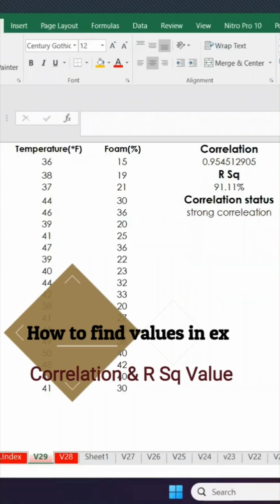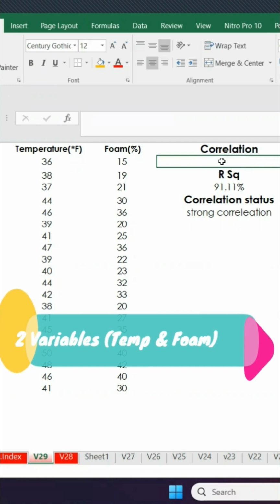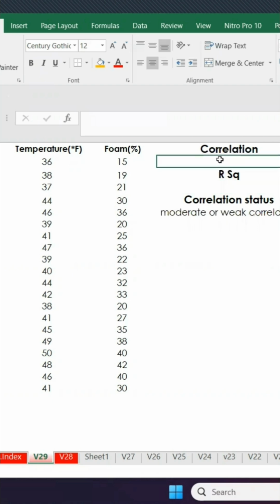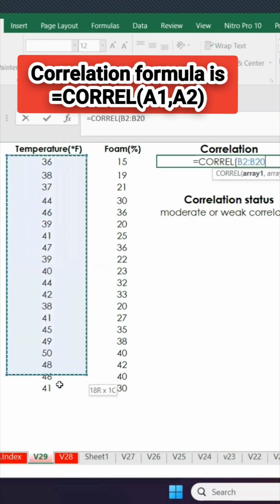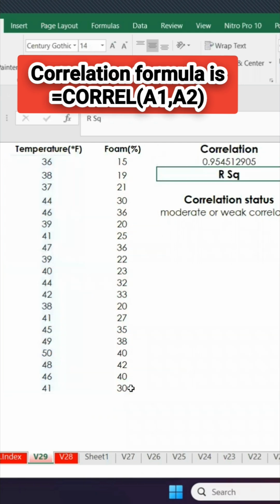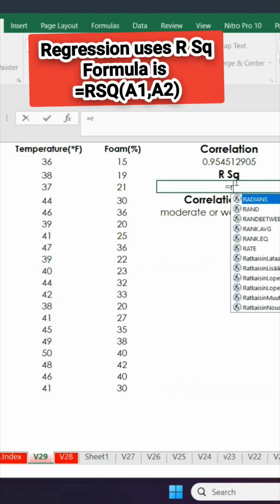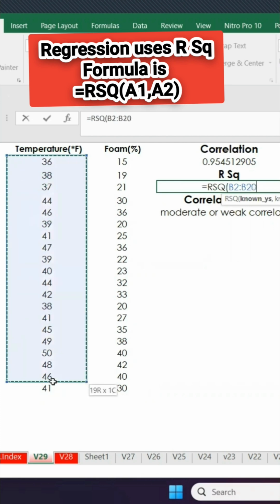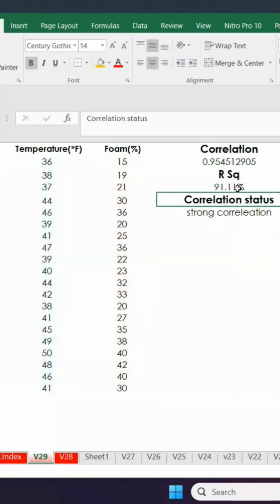How to find r and R Sq in excel